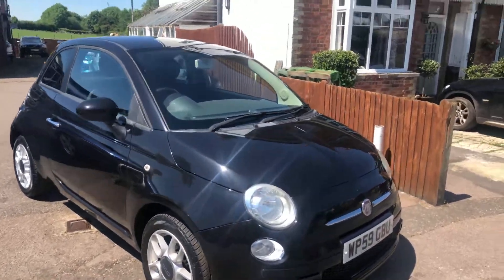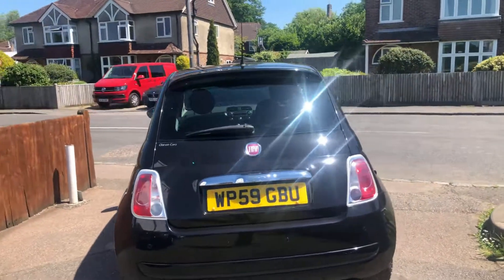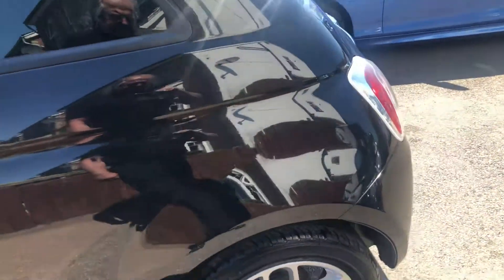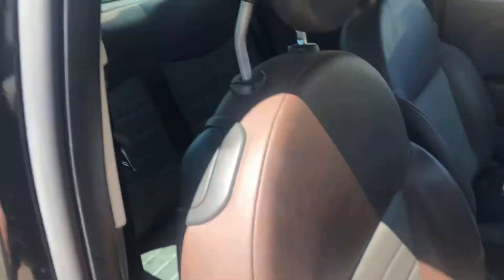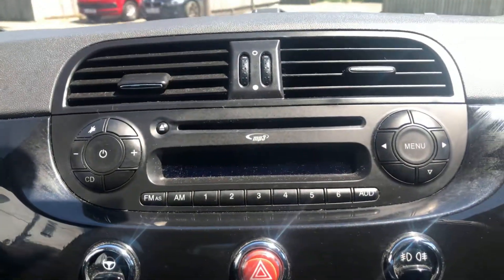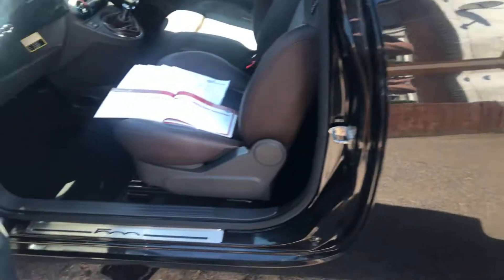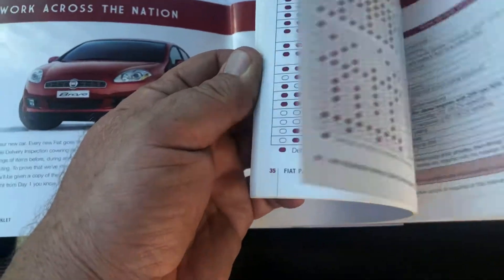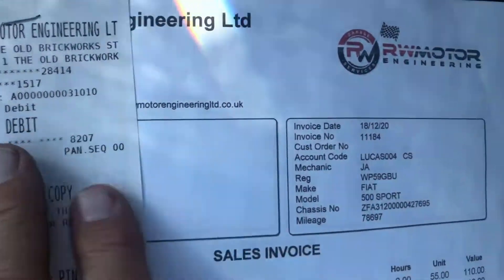2009 59 Fiat 500 1.2 Sport 80k At Vfm Autosales ltd Groombridge